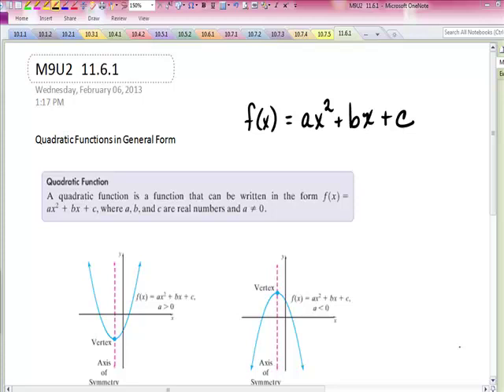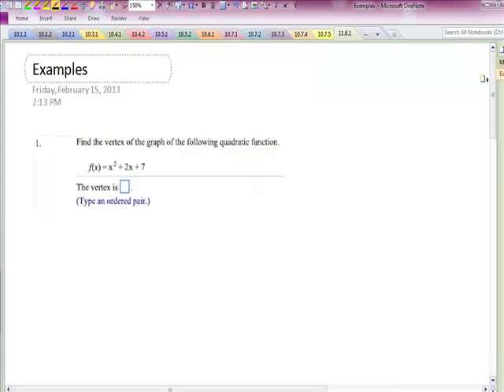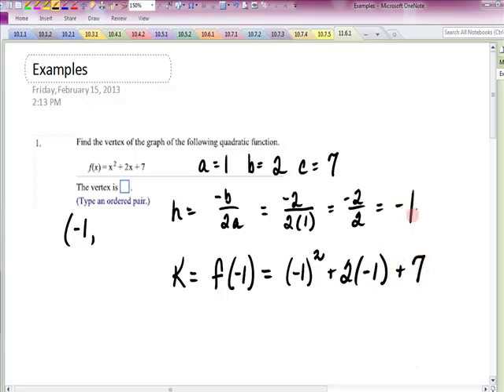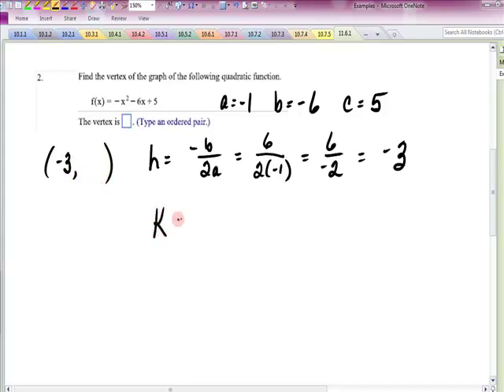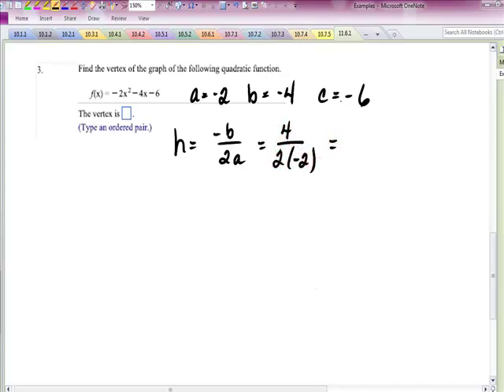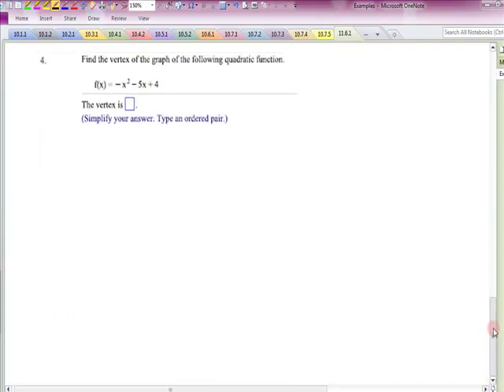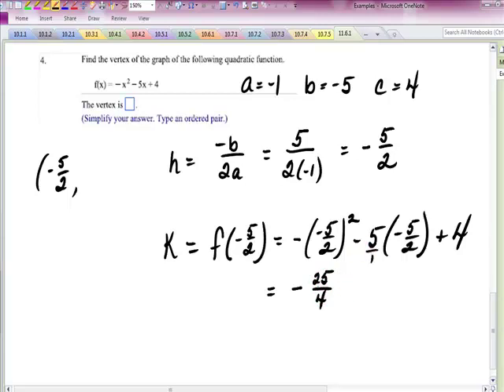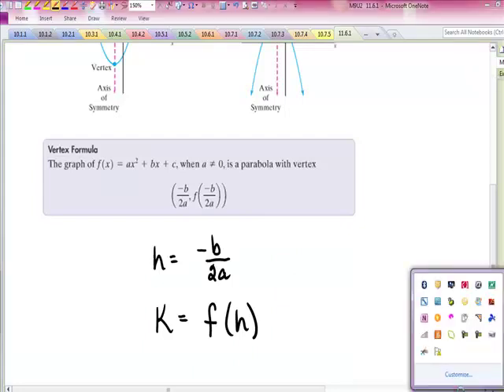m9u2 11 6 1